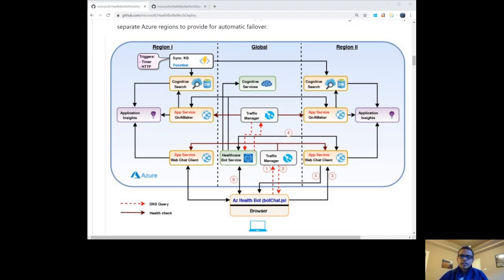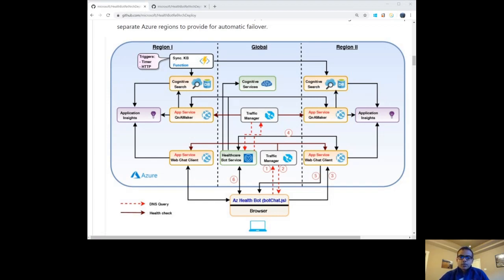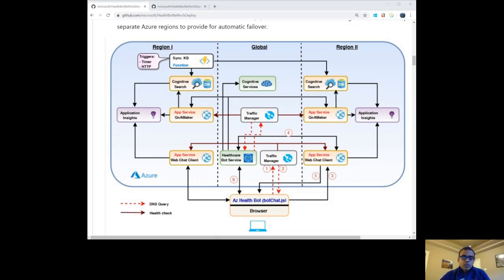Microsoft Healthcare Bot Reference Architecture Overview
In this episode, we provide a quick overview of the Healthcare Bot Reference Architecture.  The reference architecture provides prescriptive guidance for deploying key components of the Microsoft Health Bot solution in a highly available and fault tolerant manner.